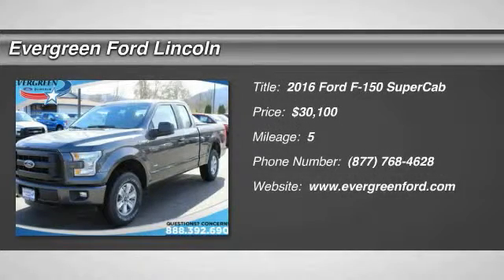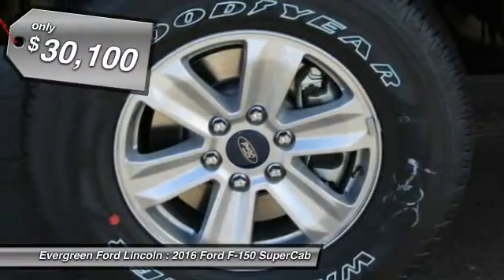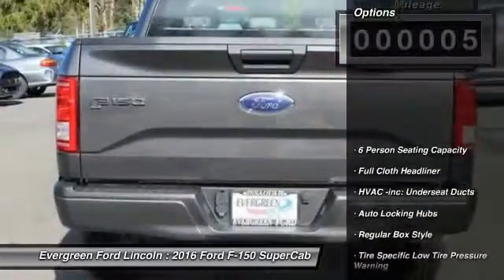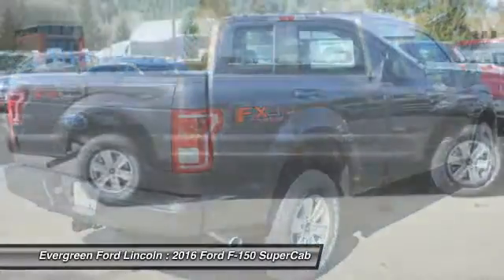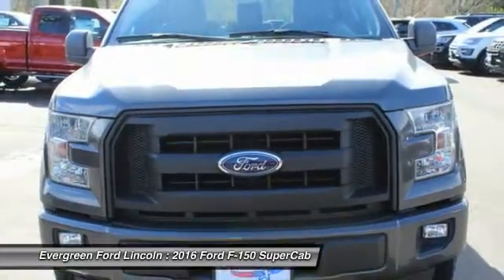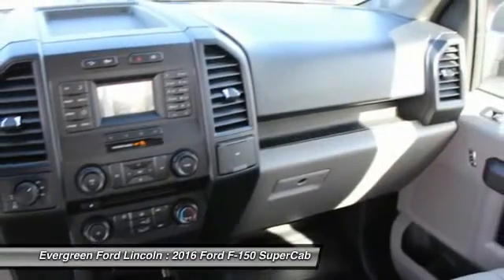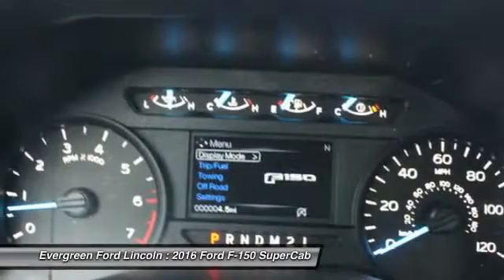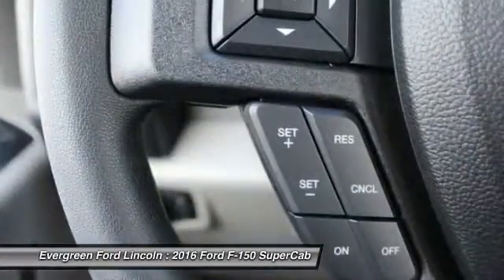2016 Ford F-150 Issaquah WA 16-1427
2016 Ford F-150 4WD 145WB

1500 18th Ave. Northwest

IN TRANSIT : ETA 03/19  All prices are subject to change without notice. We reserve the right to refuse to honor any incorrect internet prices as we cannot account for human or technical error.Includes all available  manufacturer  rebates for qualified buyers